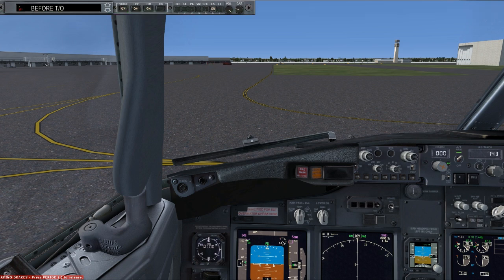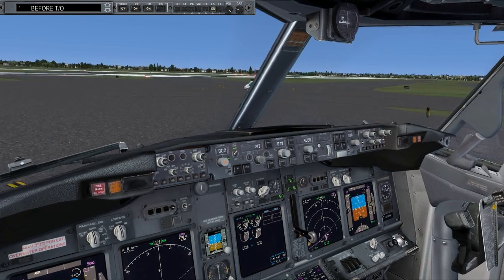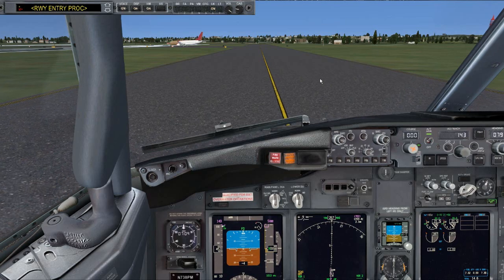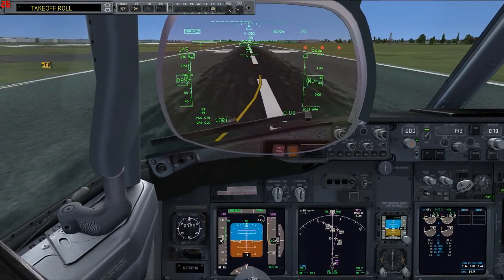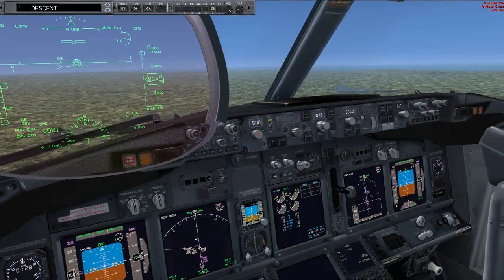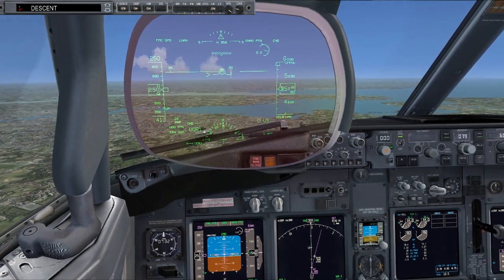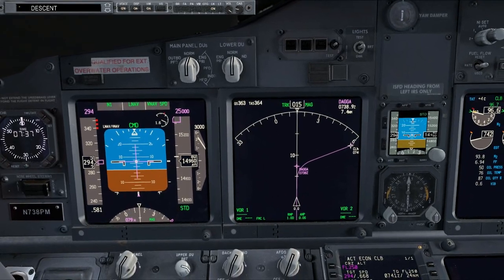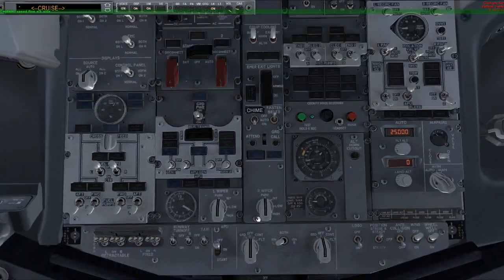PMDG 737 NGX FOR FSX AND FS2CREW - Part 2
Froogle continues his flight from Gatwick to Amsterdam in the PMDG 737 NGX, using FS2Crew.